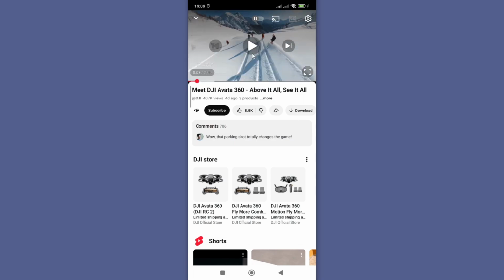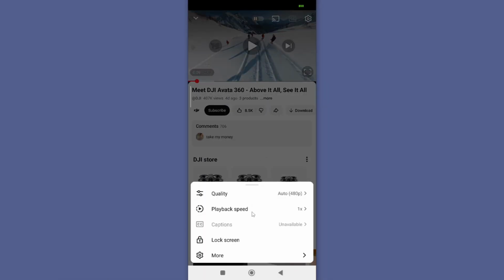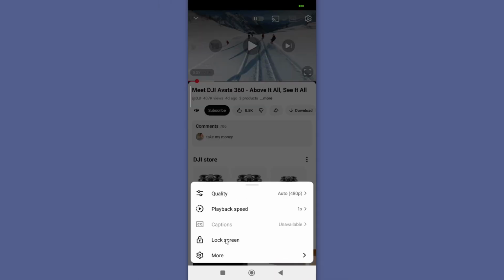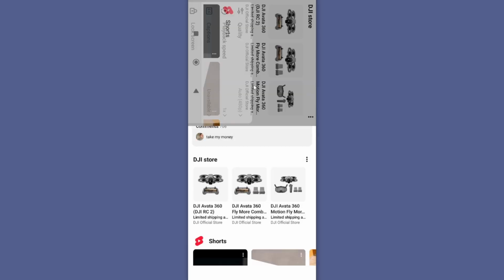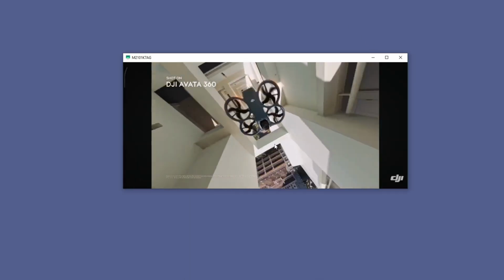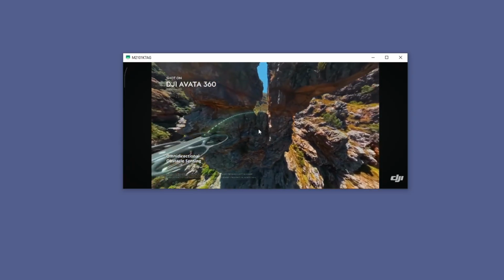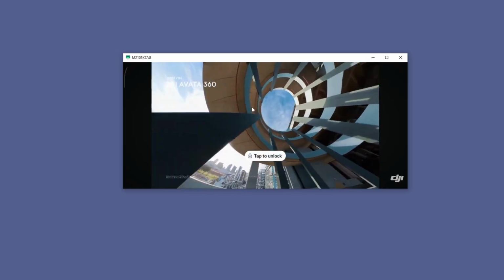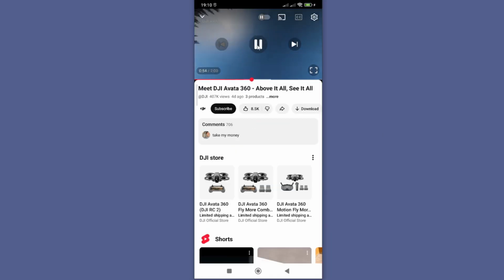How To Lock Screen While Watching YouTube Videos On Smartphone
In this video, you’ll learn how to lock your smartphone screen while continuing to watch YouTube videos. We guide you step by step so you can listen to your favorite content, like music or podcasts, without the screen staying active or draining your battery.

This tutorial is perfect for anyone who wants to multitask, save battery, or enjoy YouTube audio-only on their smartphone.